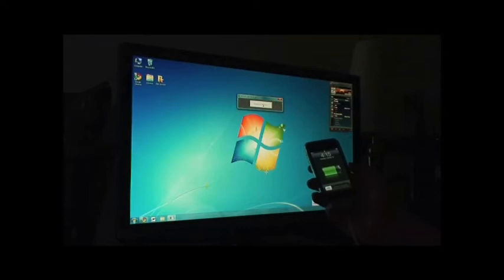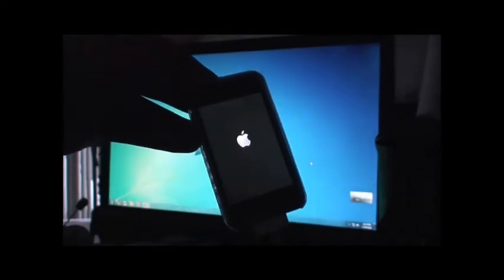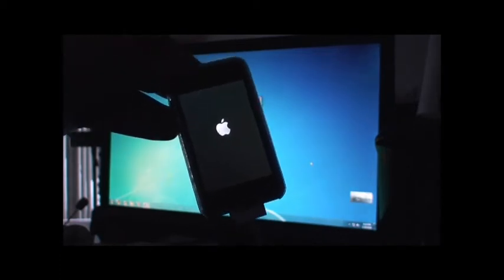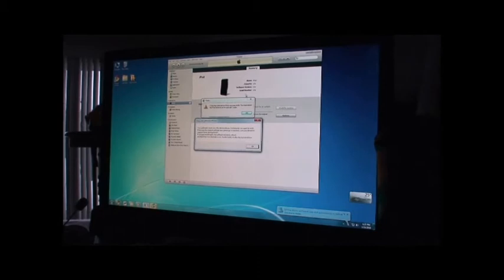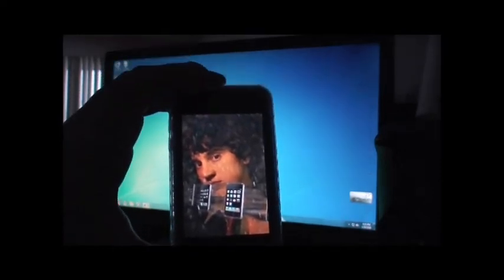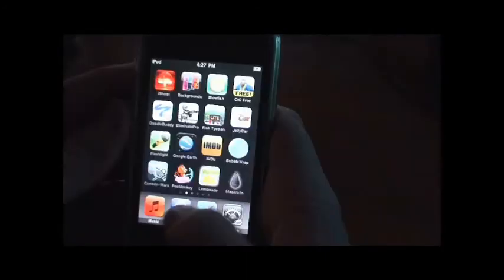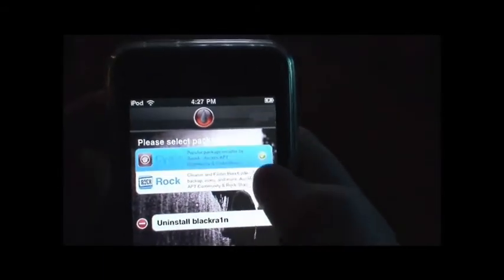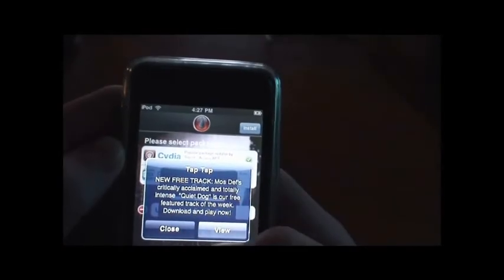iPhone & iPod touch 3.1.2 Jailbreak (Takes 3 Minutes!)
This is an educational video, we are not responsible for any actions you make.

Compatible Devices:
iPhone, iPhone 3G, iPhone 3GS (*Tethered)
iPod touch 1st Generation, iPod touch 2nd Generation, iPod touch 3rd Generation (Tethered)

*Tethered means every time your device is shut off you need to plug it in and re-jailbreak it.

Song: The Constant - Robot Science